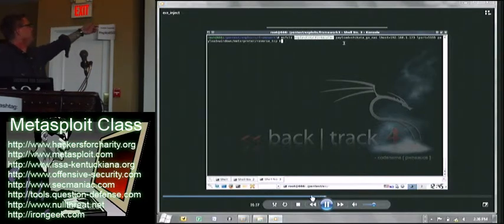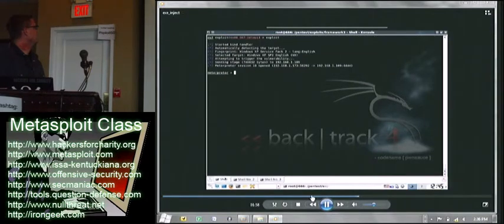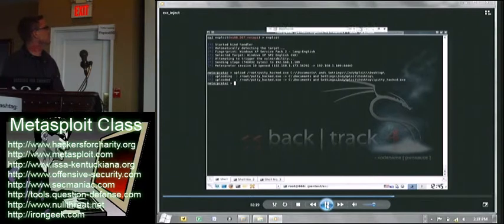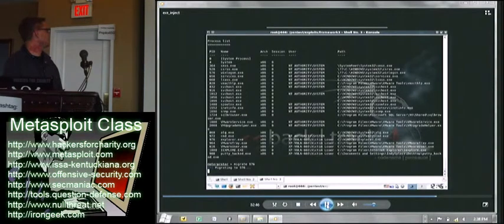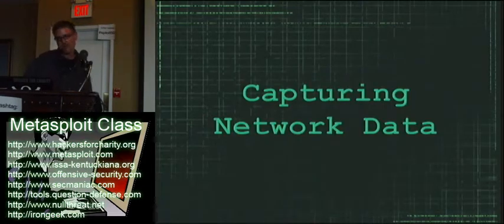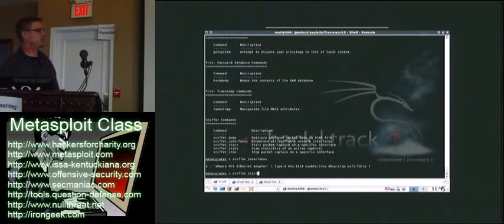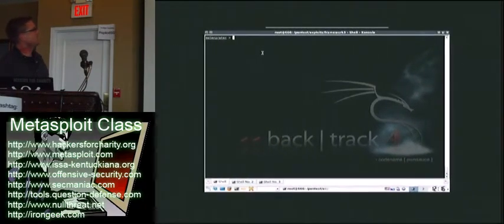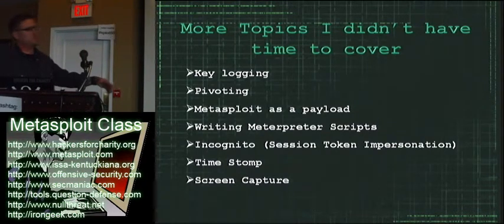Metasploit Class Videos: 4 Meterpreter and Post Exploitation 4/6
Clip 4/6
Speaker: Martin "PureHate" Bos

On May 8th 2010 the Kentuckiana ISSA held a 7 hour Metasploit class at the Brown hotel in Louisville Ky.  Proceeds from the class went to the Hackers For Charity Food for Work program. The instructors were David "ReL1K" Kennedy, Martin "PureHate" Bos, Elliott "Nullthreat" Cutright, Pwrcycle and Adrian "Irongeek" Crenshaw. Below are the videos of the event. I hope you enjoy them, and if you do please consider donating to Johnny Longs' organization. This should be more Metasploit than you can stand!